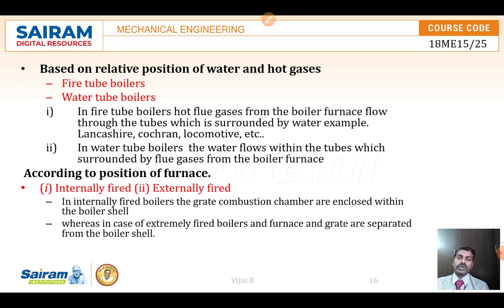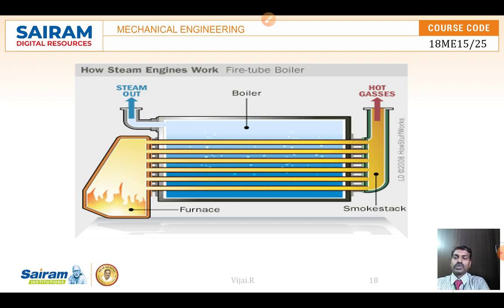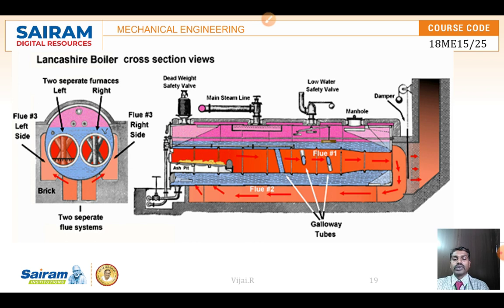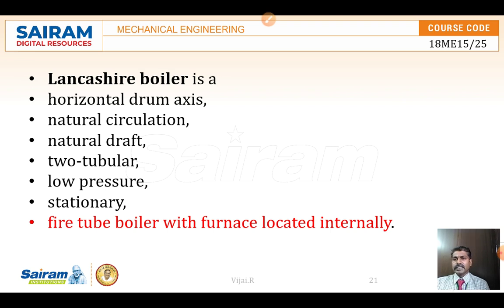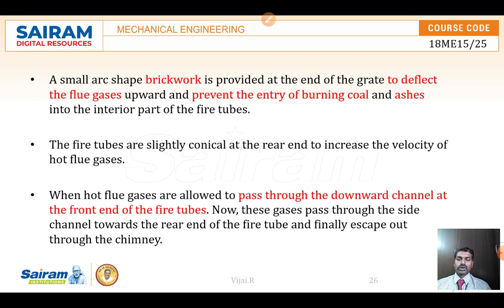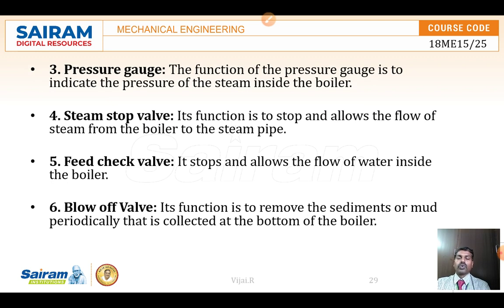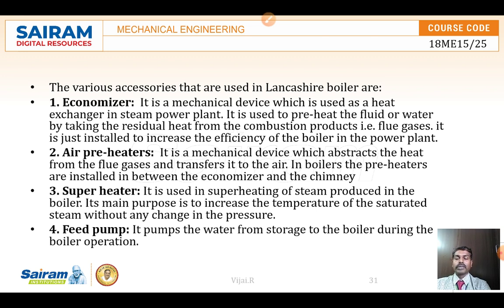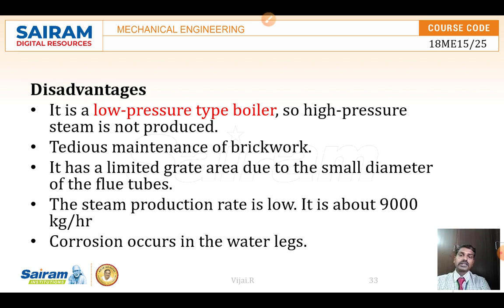Lecture Video 2_18ME25_Module 2_Lancashire_Vijai.R